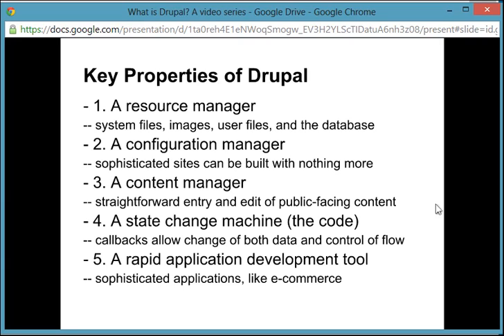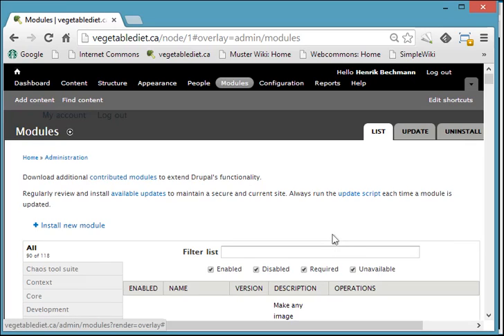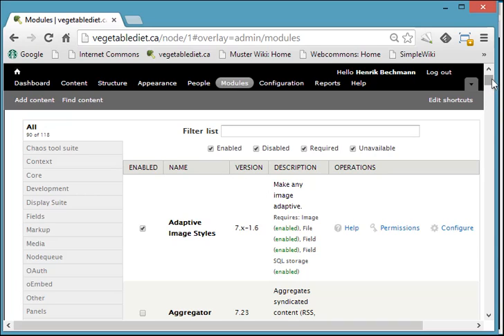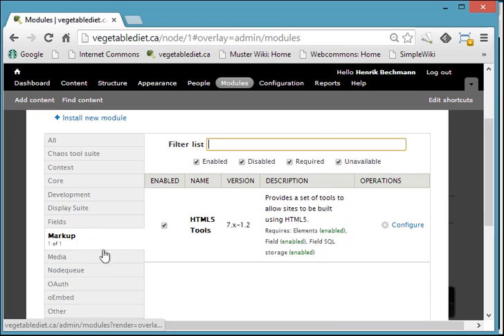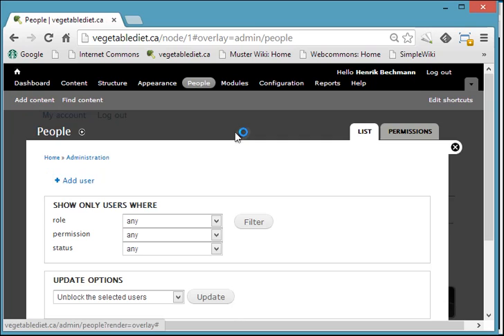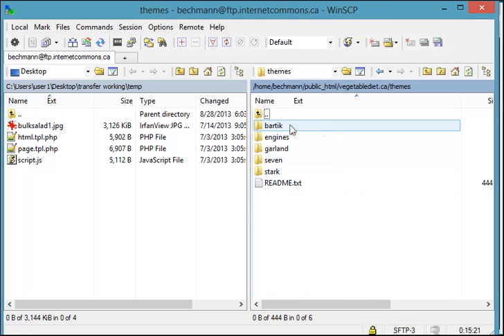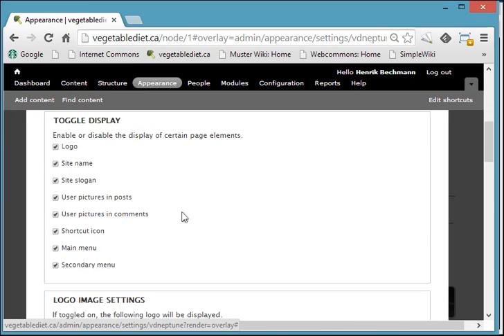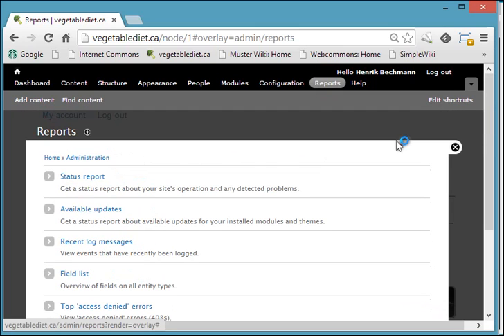What Is Drupal? 2. Configuration Manager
A quick overview of the configuration capabilities of Drupal, which are extensive and comprehensive. Most websites can be built with no more than configuration effort and perhaps a bit of theming. This capability is based on the extensive module system and sophisticated database system available underneath, allowing the complexity to be largely hidden behind the configuration interface.